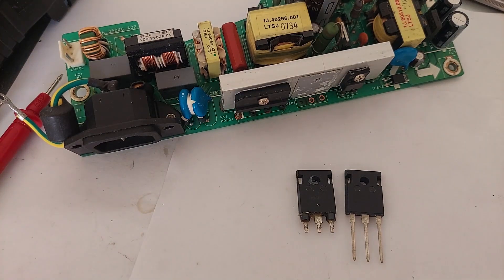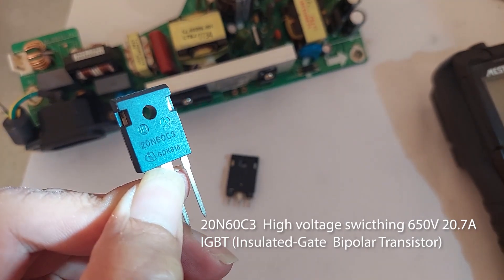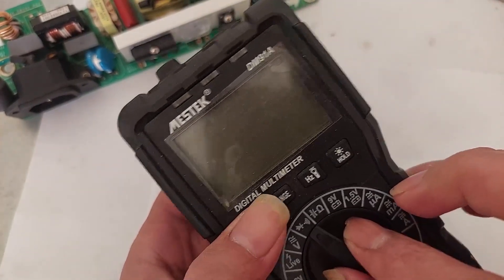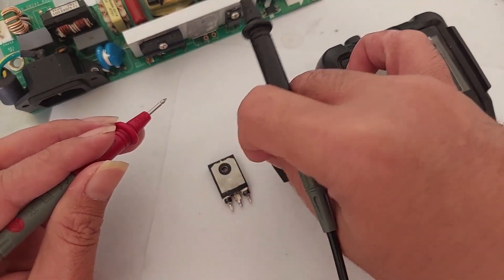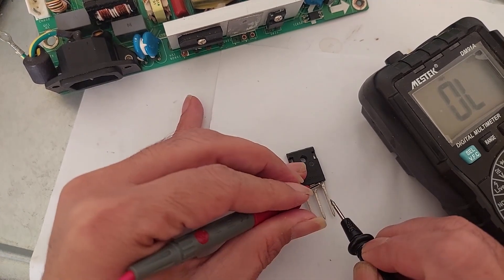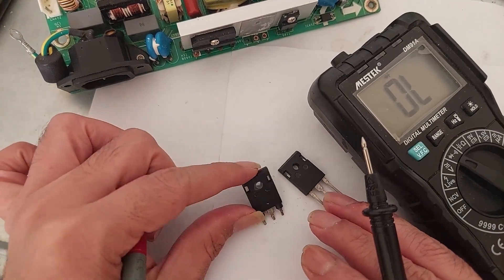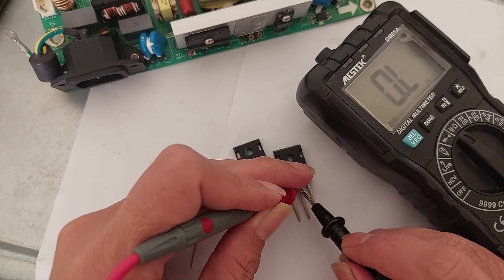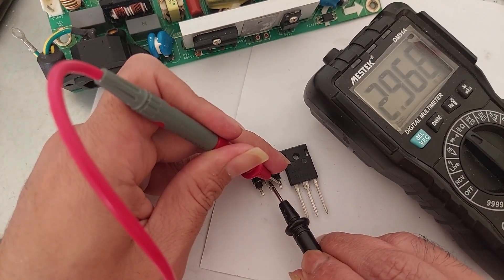how to test IGBT transistor MOSFET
diode and continuity test  and resistance test for IGBT transistor MOSFET
high switching power Infineon 20N60C3 600V 650 V
Copyright Adi Nugraha feb (C)2023 Jakarta Indonesia